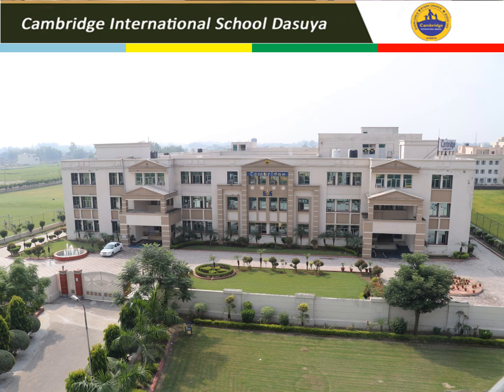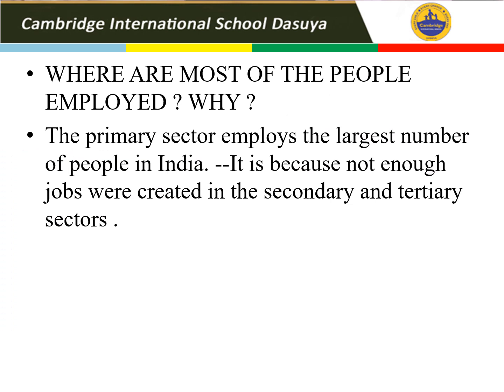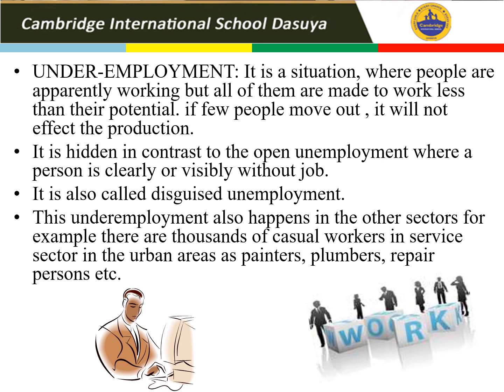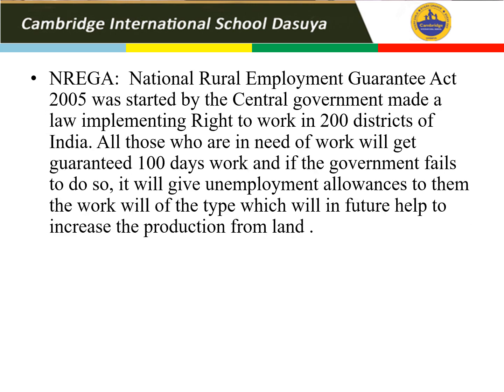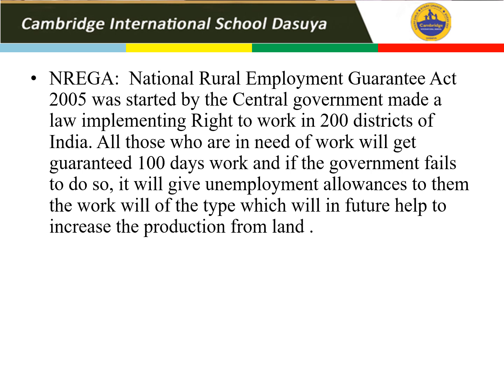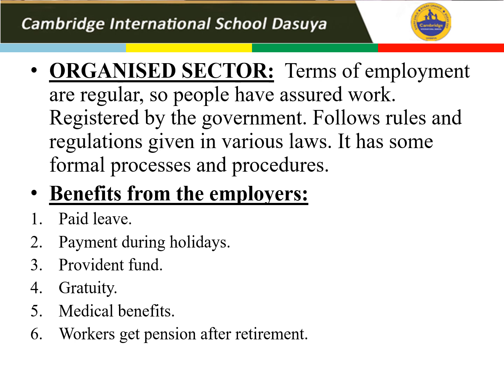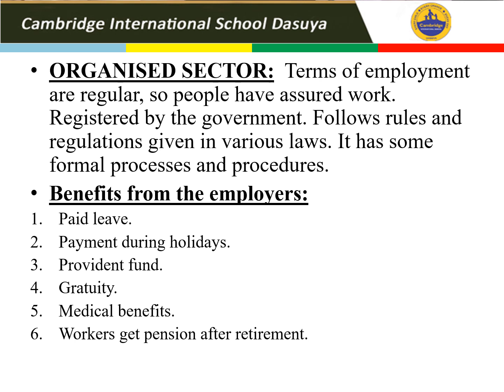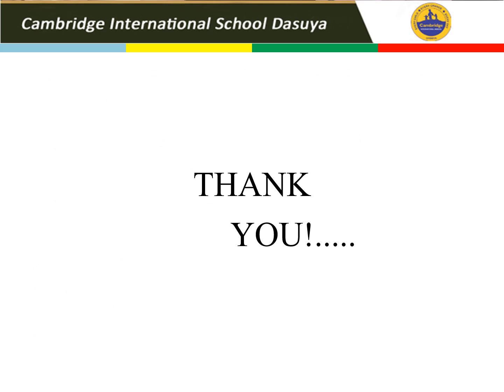GRADE 10 ECONOMICS CHAPTER 2 Sectors of the Indian Economy PART 2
Grade 10 Economics Chapter-2 Sectors of the Indian Economics Part-2